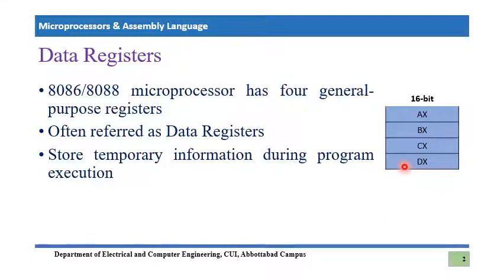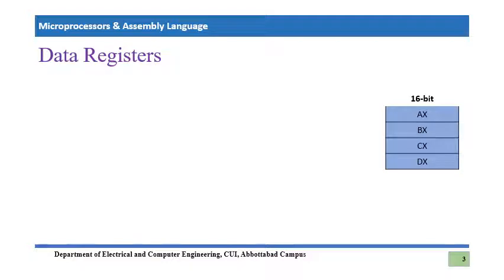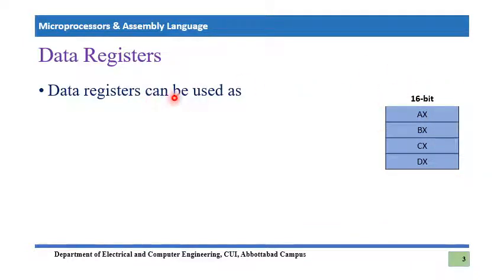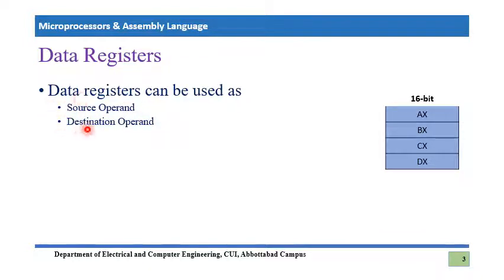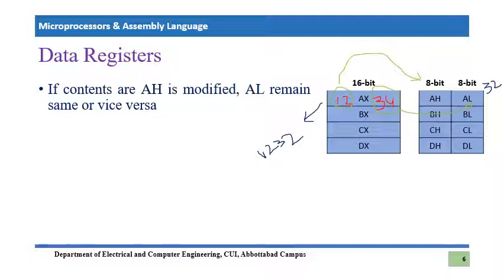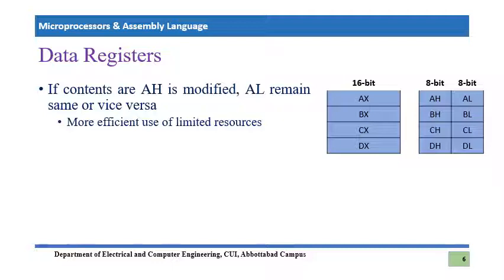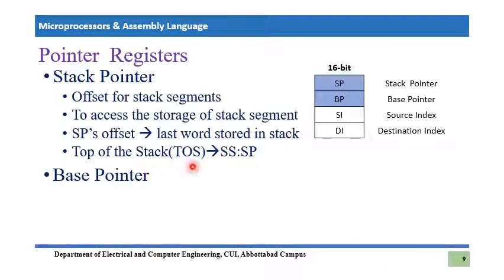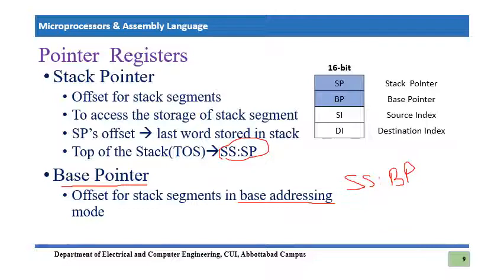Data Registers, Index & Pointer Registers (Lecture 6)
This is first lecture prepared is from selected text book
The 8086 and 8088 Microprocessors
Programming, Interfacing, Software, Hardware and Applications
by
Walter A. Triebel, Avtar Singh